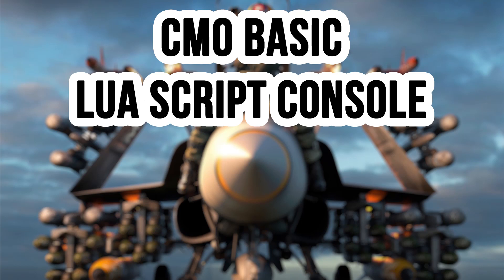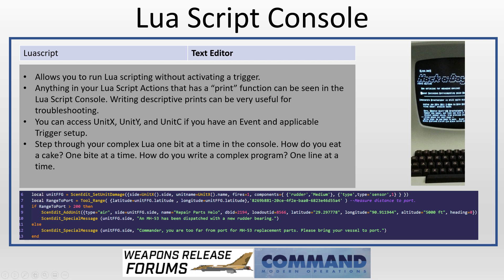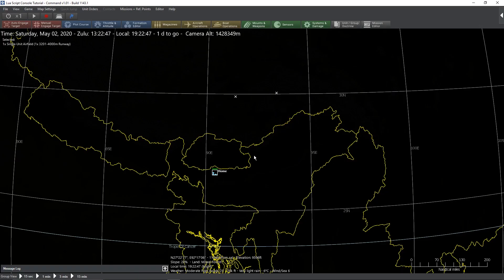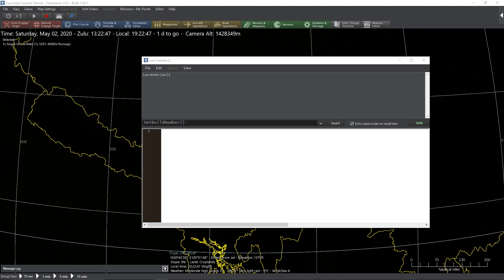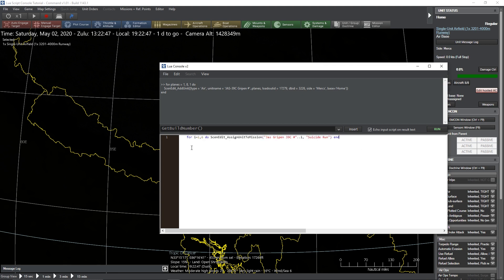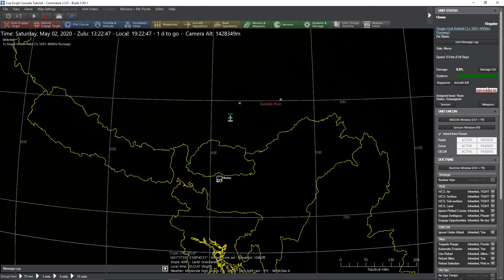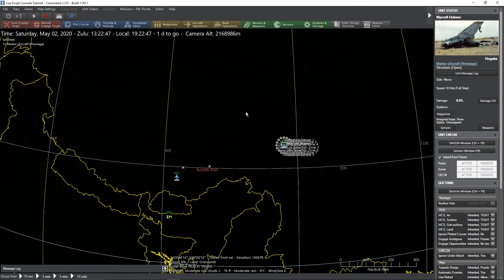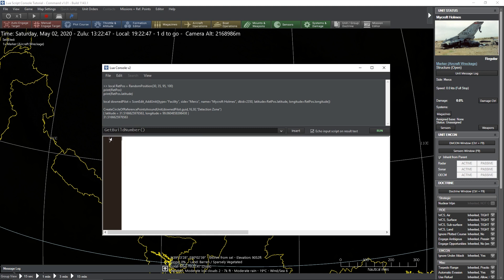Basic Script Console : Command Modern Operations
This is a brief tutorial showing how to use the Lua Script Console to make amazing scenarios in Command Modern Operations.